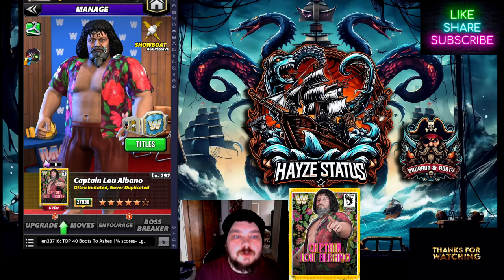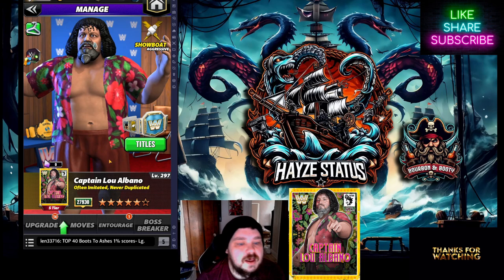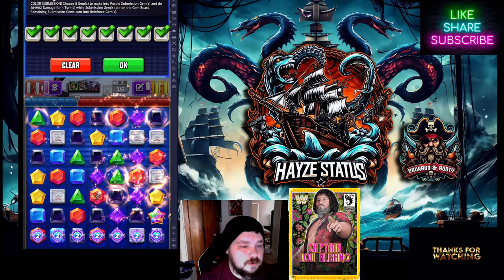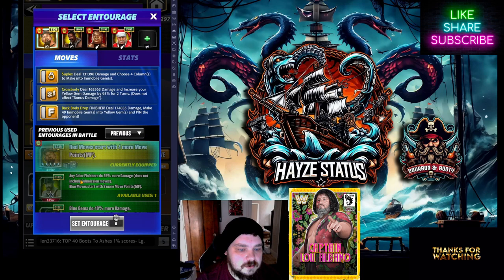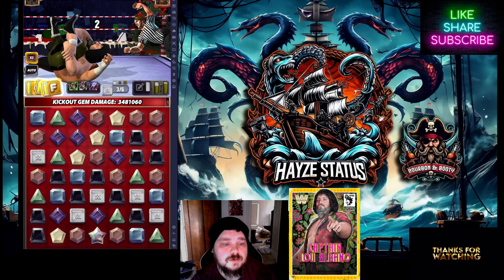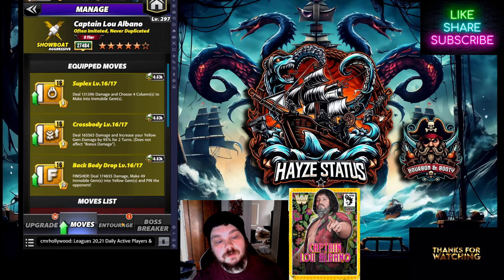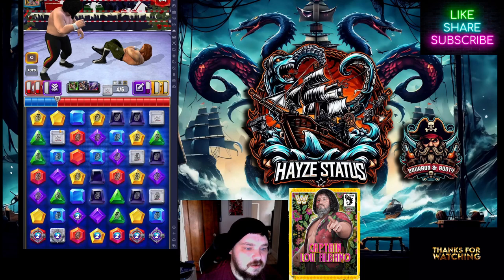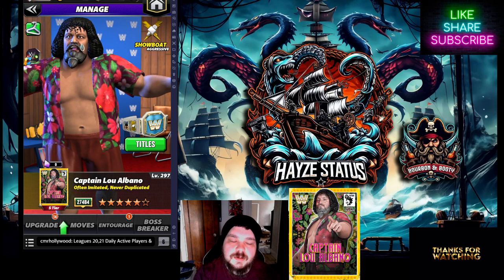It's Capt Lou!!!!!!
We are on that grind to find the hidden gem. What do you guys think of these types of videos? Do they intrigue you or are they just not up to snuff. Let me know down below in the comments.